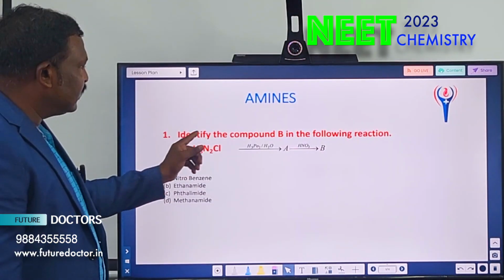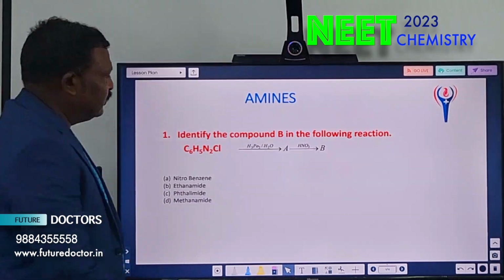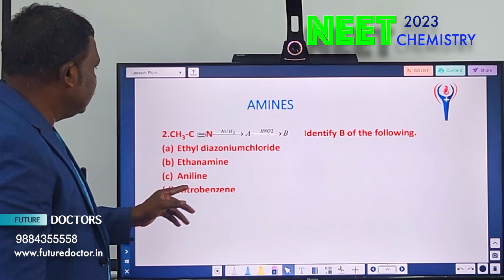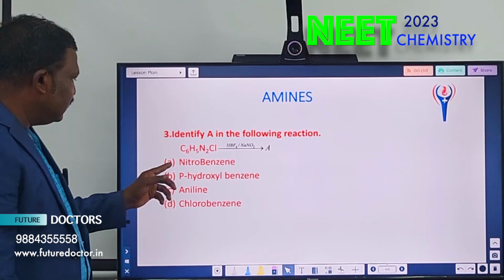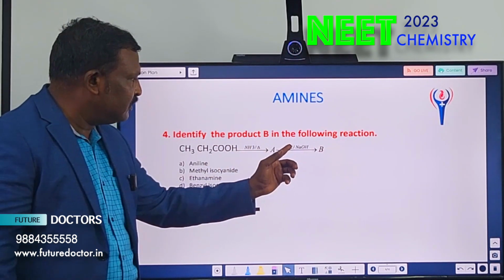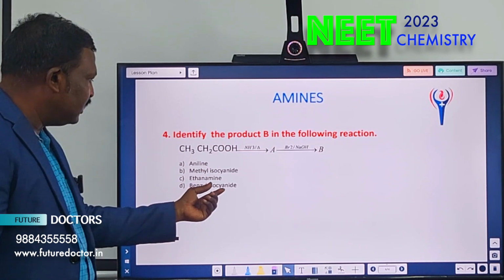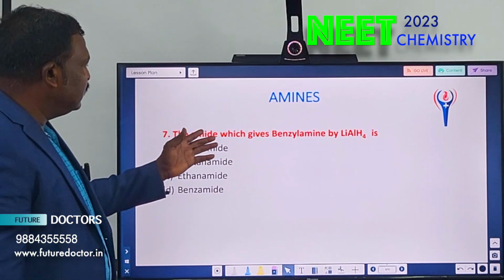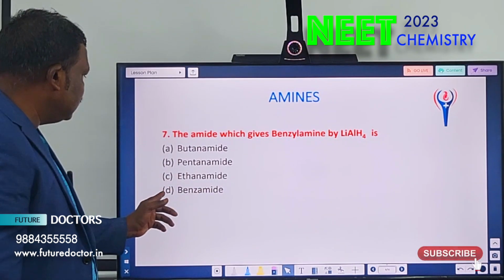NEET2023IFUTURE DOCTORS NEET COACHING ACADEMY|NEET CRASH COURSE |CHENNAI NEET ACADEMY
NEET CHEMISTRY
CHAPTER - AMINES